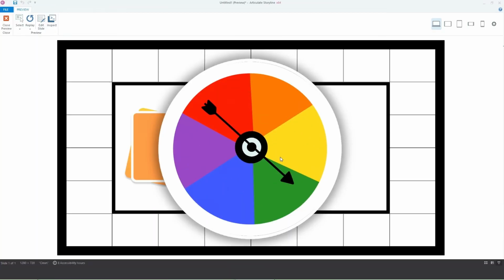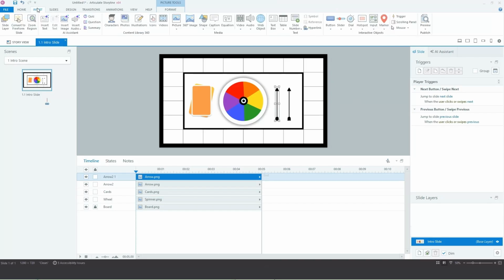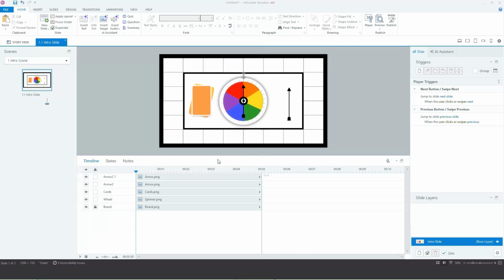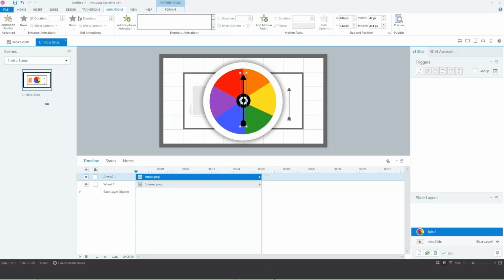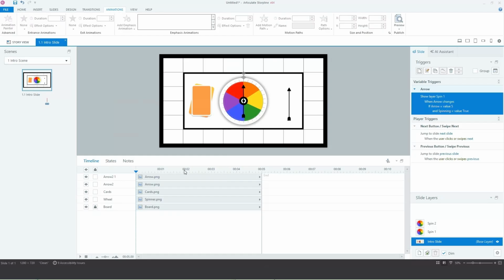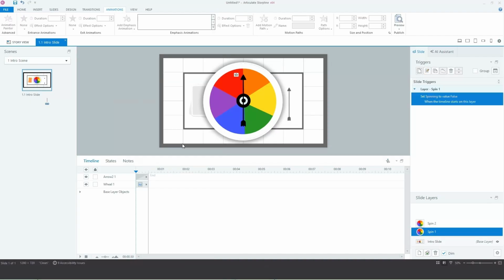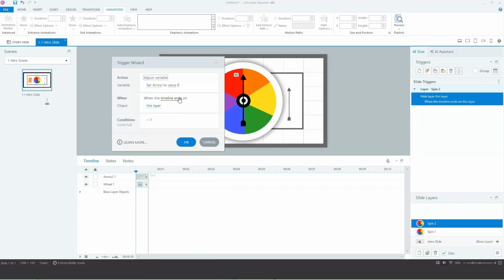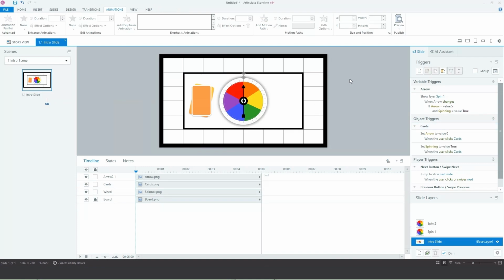Storyline Tutorial: Turn Any Object into a Dial (Game Spinner Walkthrough)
In this tutorial, I’ll show you how to turn a custom object, in this case an arrow, into a working dial in Articulate Storyline. You’ll learn how to combine variables, triggers, and layered animations to create a game spinner that feels natural, random, and interactive.

What you’ll learn:
How to turn an object into a dial in Storyline
Setting up triggers and variables to arm and reset the spinner
Using layers to extend the spinning animation
Randomizing outcomes for a realistic landing spot
This technique is perfect for adding game spinners, dials, and other interactive elements to your eLearning projects.

If you’d like custom Storyline design, gamified learning, or instructional design consulting, visit RachelWeissDesigns.com